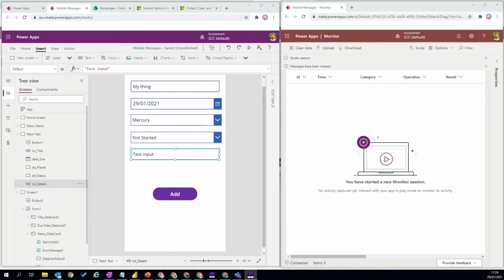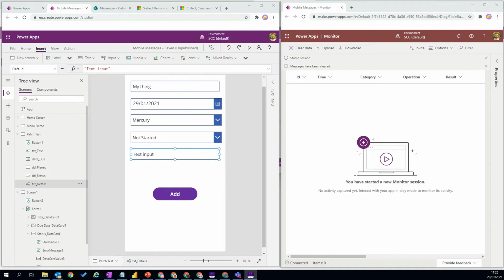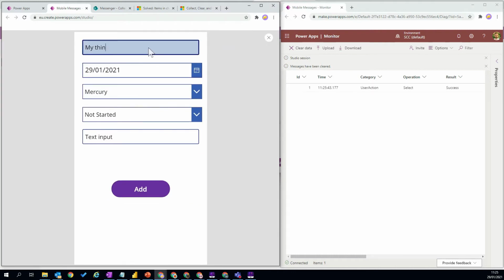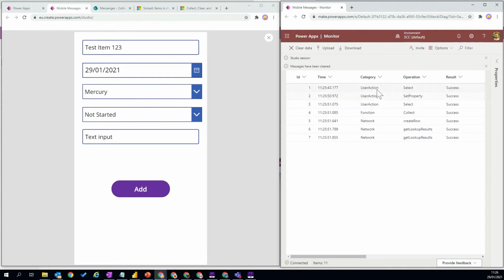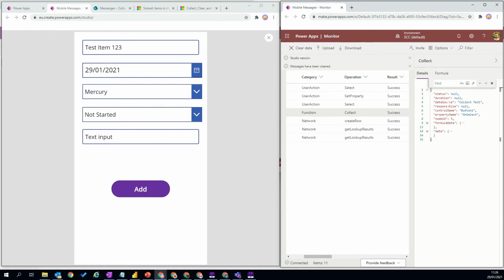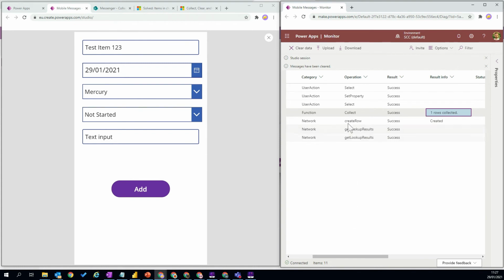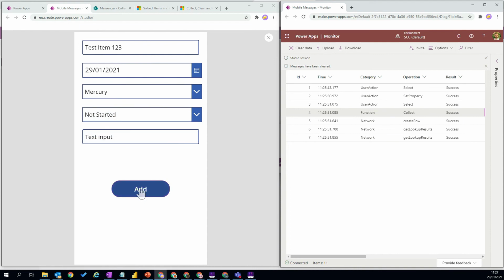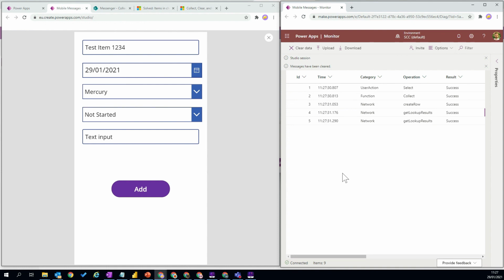[006] Introduction to Power Apps Monitor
Really short video showing the Power Apps Monitor and how we can look in more detail at the steps that are happening behind the scenes to diagnose problems and resolve slow performance.

This is just a brief walk through of the concept, as I spend more time working with this, I may revisit it in more depth.